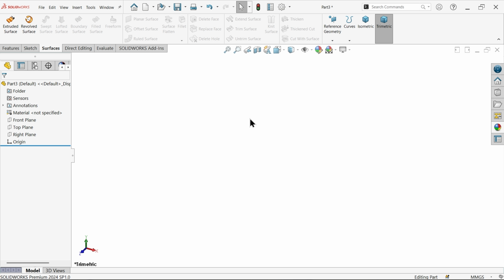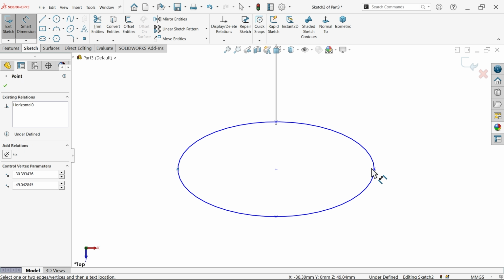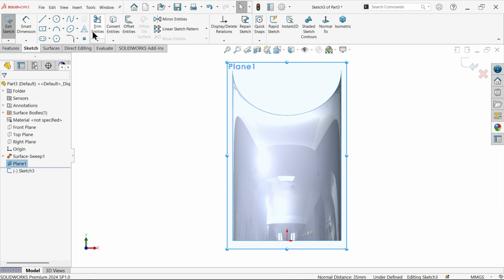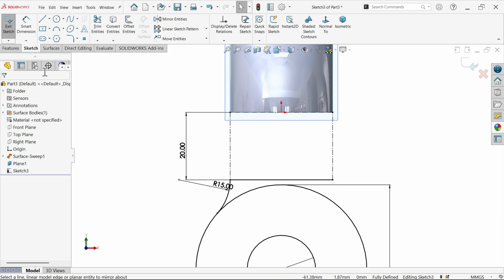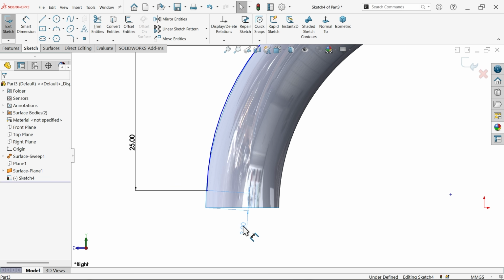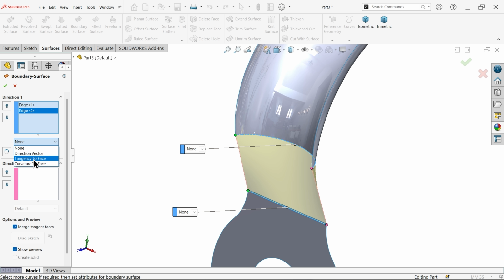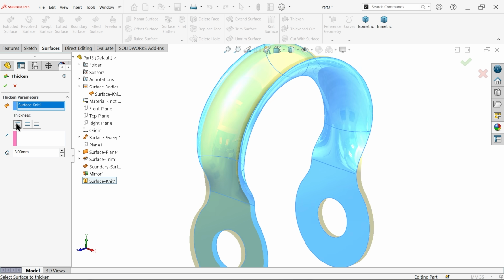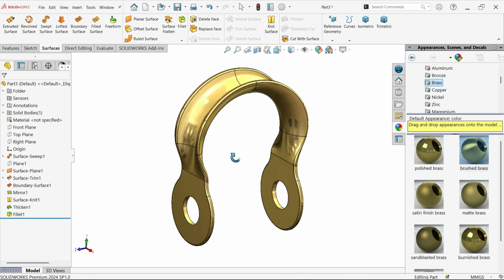SolidWorks Surface Tutorial-Double ear Clip Modeling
1.SWEPT SURFACE
2.PLANE
3.PLANAR SURFACE
4.TRIM SURFACE
5.BIUNDARY SURFACE
6.MIRROR
7.KNIT SURFACE
8.THICKEN
9.FILLET
10.APPLY APPEARANCE-BRASS FINISH